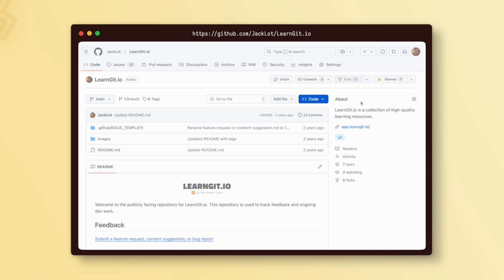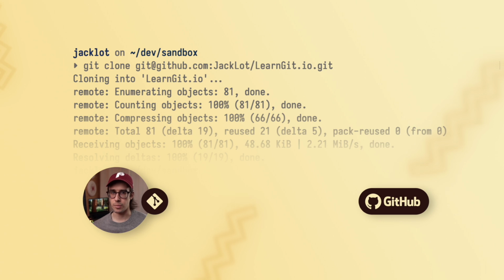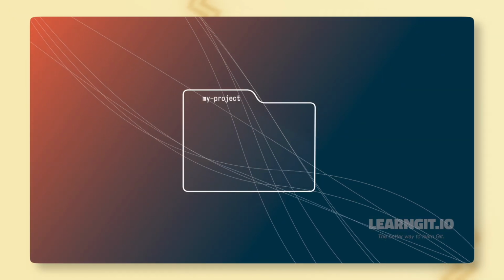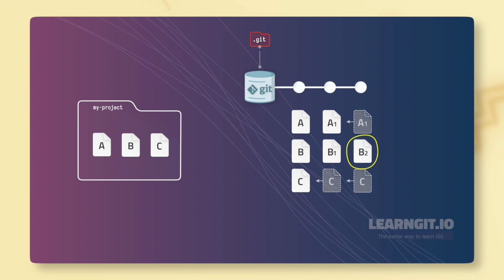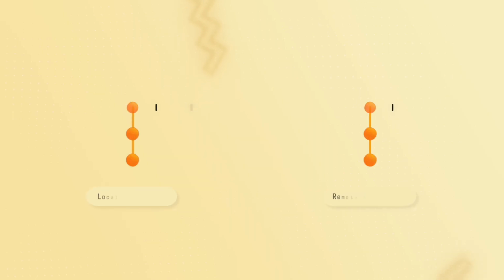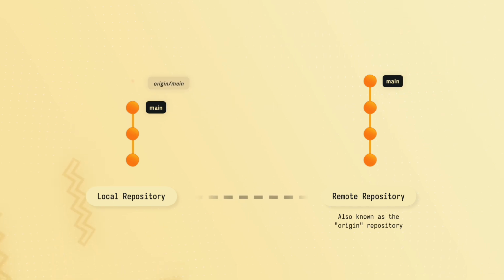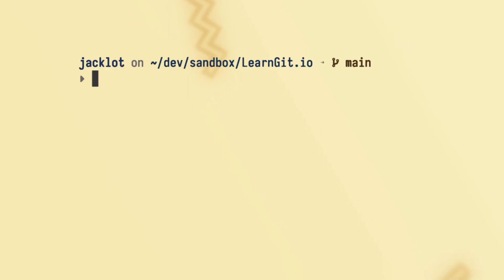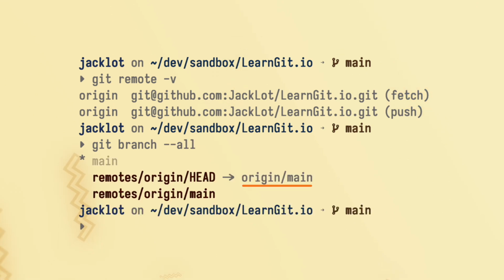What Git Clone REALLY Does (and why it matters)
Want more Git videos? Check here on my channel, and if you don’t find what you’re looking for, it’ll be

When you run “git clone”, it seems like a simple copy operation—but under the hood, Git is doing two crucial things that every developer should understand. In this video, I’ll break down exactly what happens when you clone a Git repository, including:

✅ The Role of the .git Folder – How Git stores version history and why it’s essential
✅ Remote References & Tracking – How Git links your cloned repo to the original source for pushing and fetching changes

You’ll also learn how to check your repository’s remote connections using git remote -v and git branch --all, plus a pro tip on how to clone just the source code if you don’t need version control.

Understanding these core Git concepts will help you avoid confusion, resolve merge conflicts more easily, and work more effectively with repositories.

If you found this video helpful, check out my Git tutorials on LearnGit.io for in-depth lessons on branching, merging, rebasing, and more!